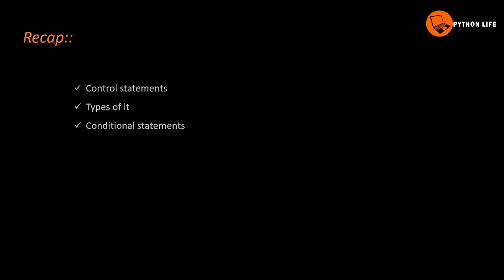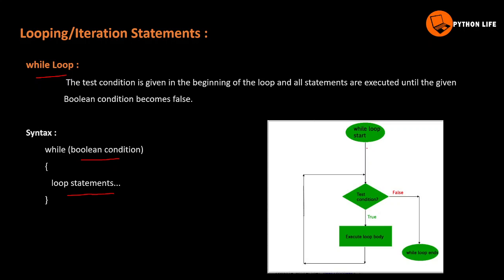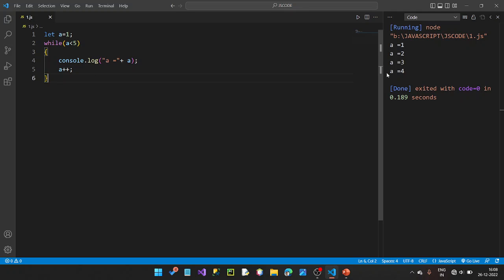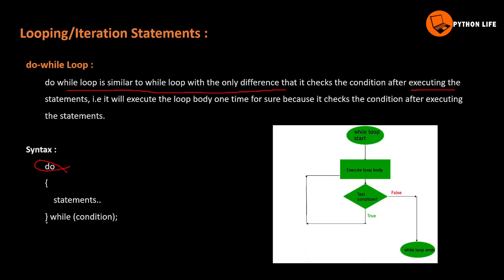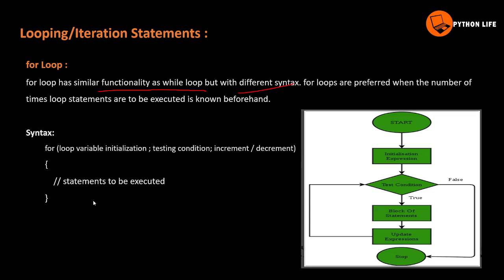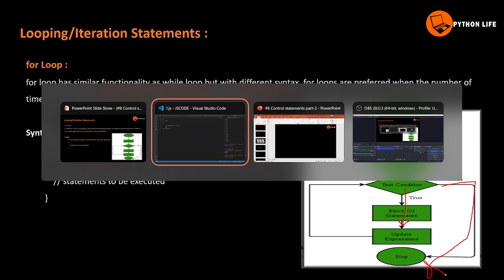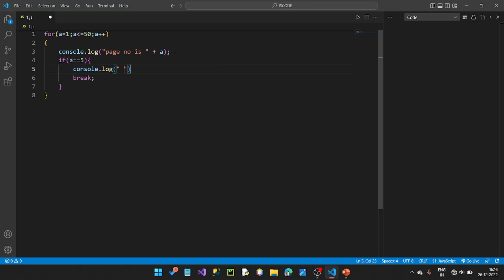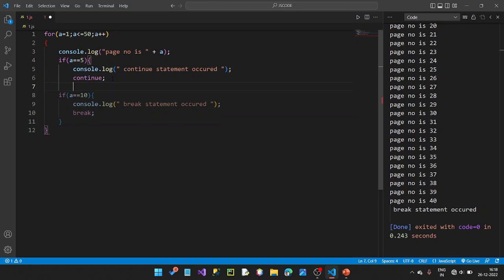looping statements in Java Script | Javascript Tutorials in Telugu